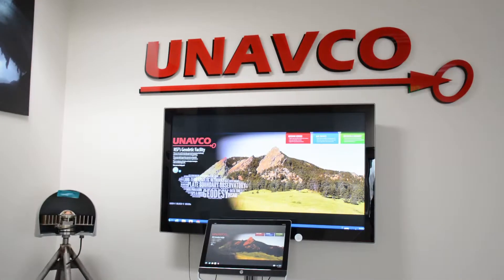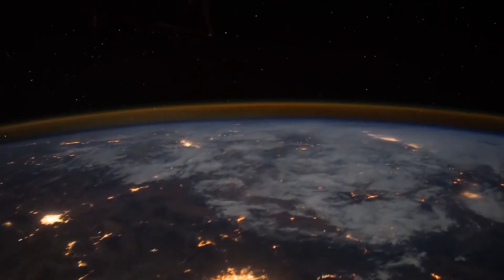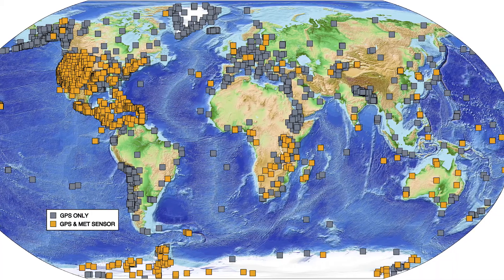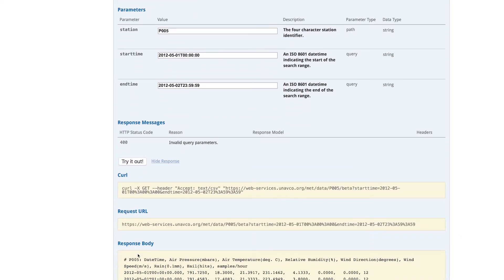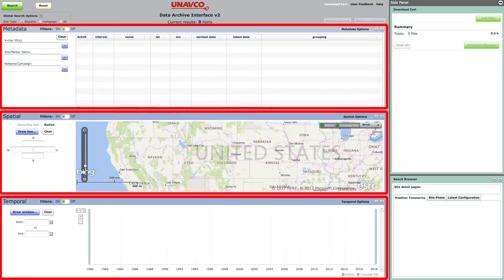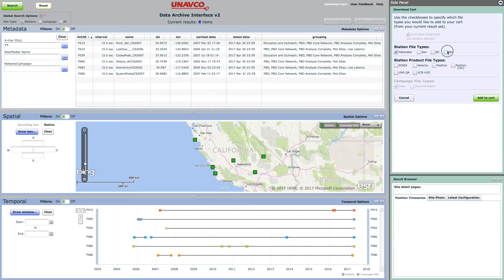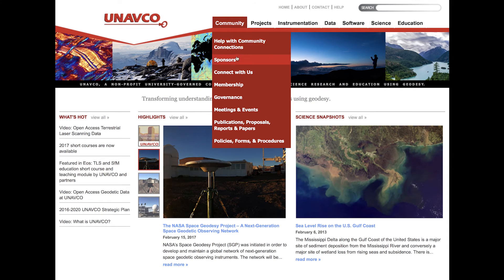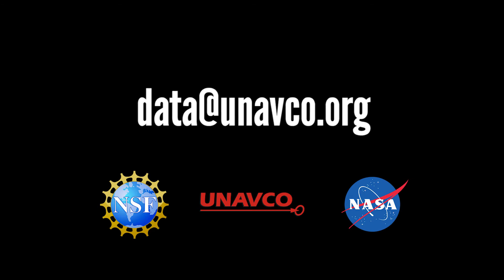Open Access Tropospheric Data at UNAVCO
An introduction to surface meteorological data and tropospheric models at UNAVCO.